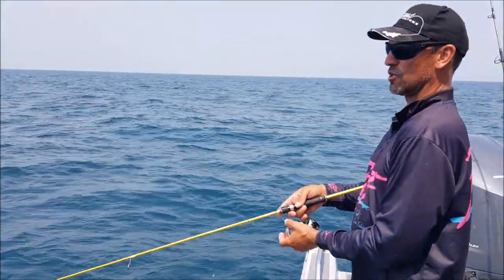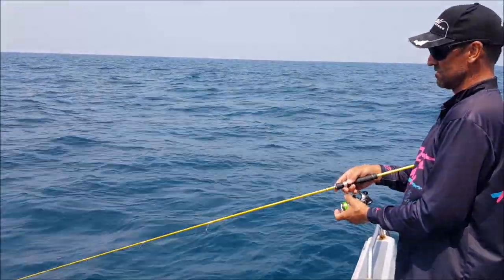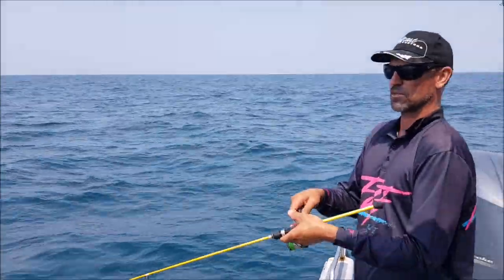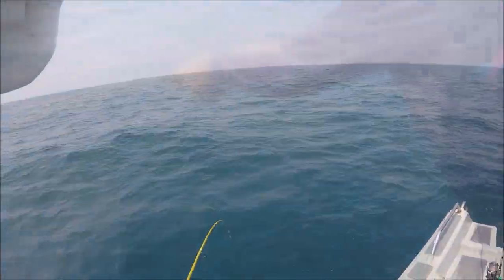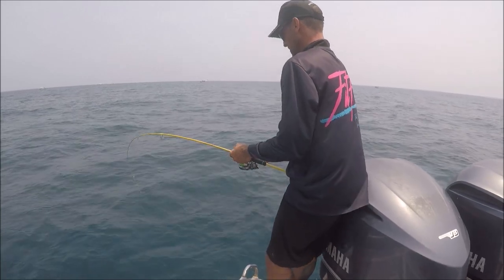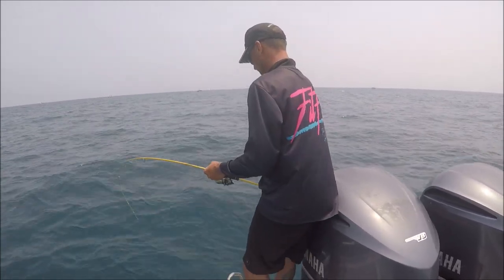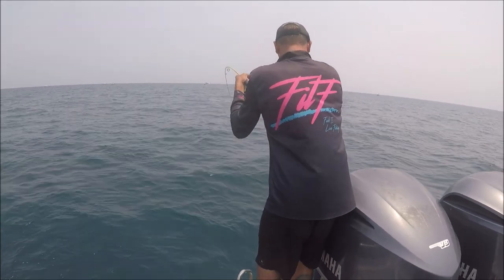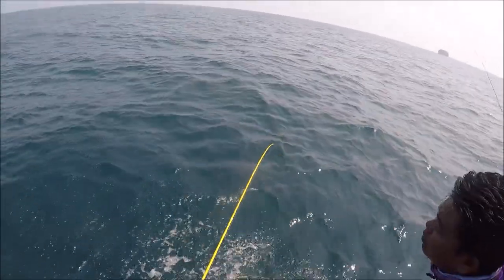Bait Tackle Store: Testing the Sea Falcon Z slow Mini jig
Watch Randy Keeble bring out a black kingfish from the deep as he swims the Sea Falcon Z Slow Mini within the Fish's Strike Zone.